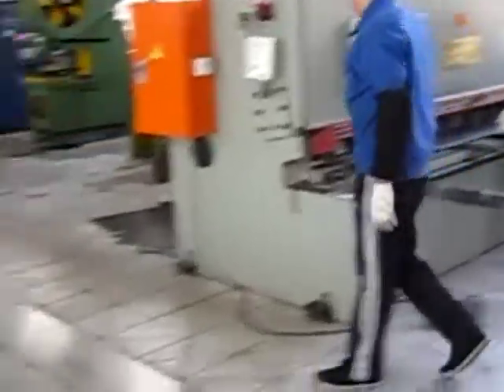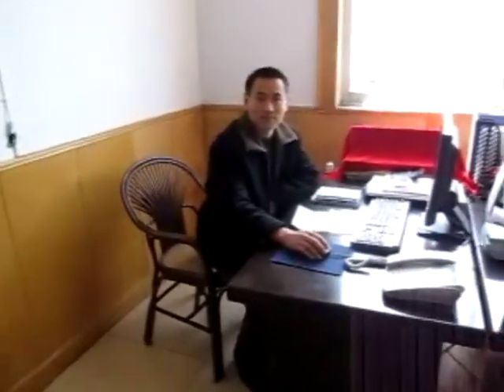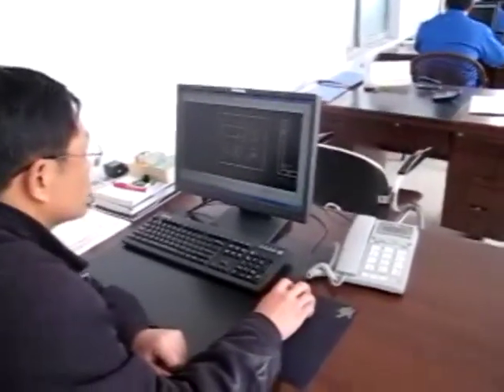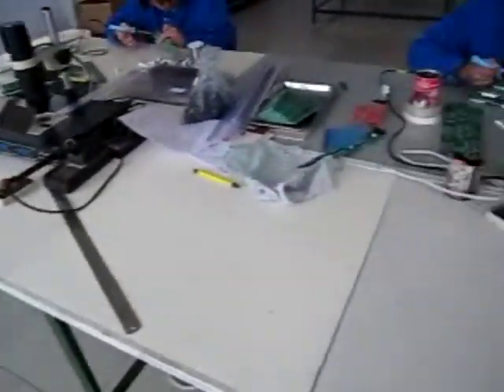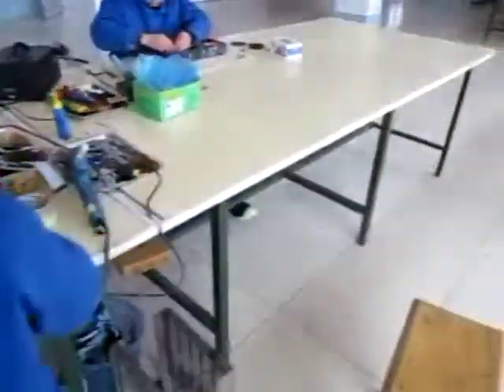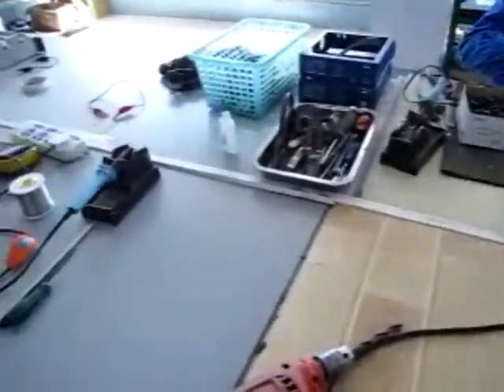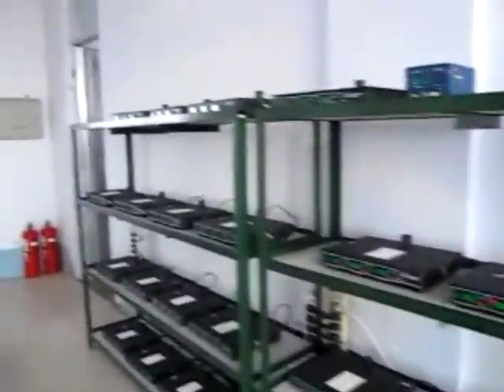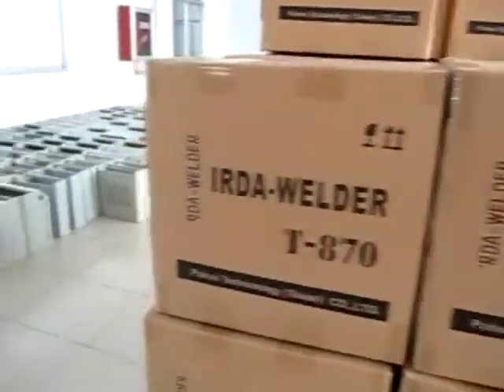Puhui-T DGC Factory Tour - Makers of BGA Soldering Infrared IRDA Stations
Today we take you all over where the technology is made and from scratch each single part of the BGA Reballing Rework Stations is put in place. Join us with this visit to Shandong Province - Taian city and this presentation about these machines. More tutorials and information on the machines at:

You can get them in any of the Dragon Group China Stores directly.

TAGS: Soldering Station Welder Rework Puhui 862++ 862 862D++ 862D 862D+ T-862 T-862++ T862 T862++ T-862D T870 T-870 T-870A T870A T860 T-860 Infrared IC Heater T962A T-962A T962 T-962 Preheating T-8120 T-8120 T-835 835 T835 Manufacture Taian China Factory Chinese Technology DGC BGA Mini QFP SOP PLCC SOJ Iron ELECTRICITY IRDA INFRARED Reballing Xbox HANA Intel 945 ATI Envidia Chips GPU Factory Visit Tour Making of How to Reacondicionamiento